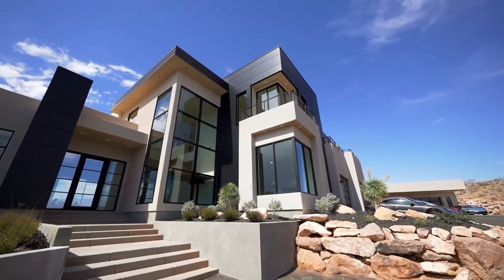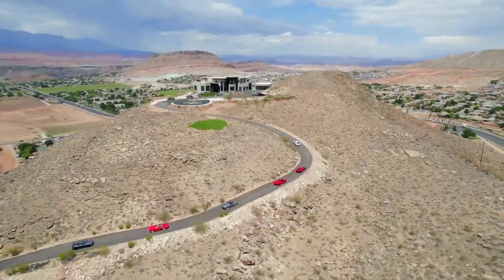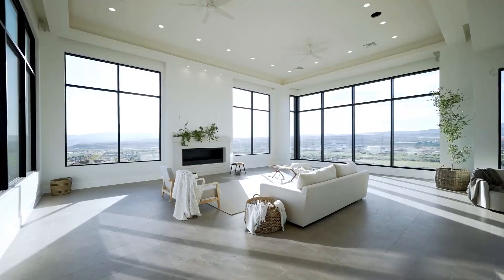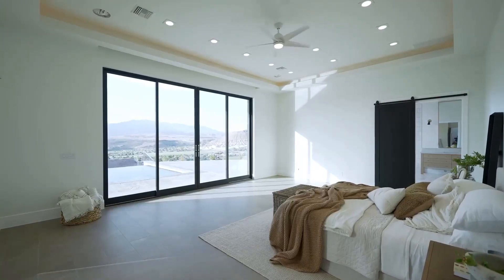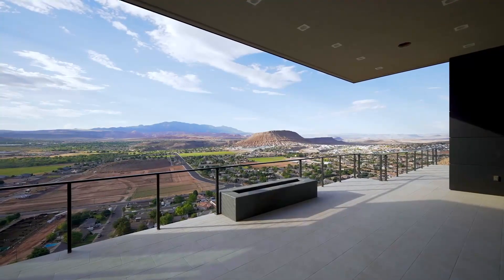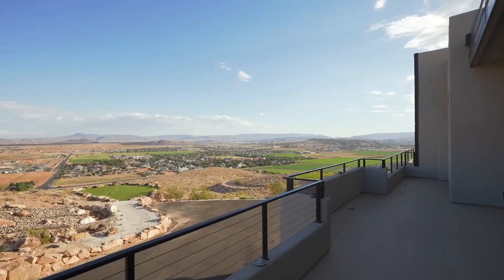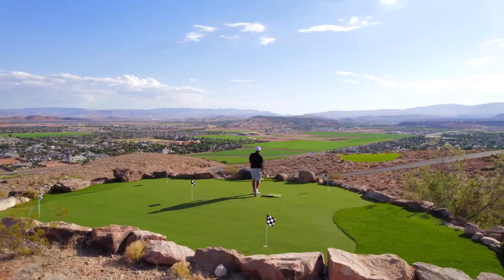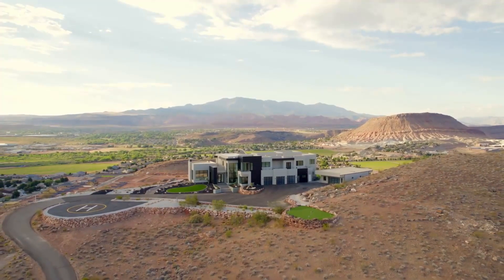Touring $10,000,000 Eagles Nest Mega Mansion